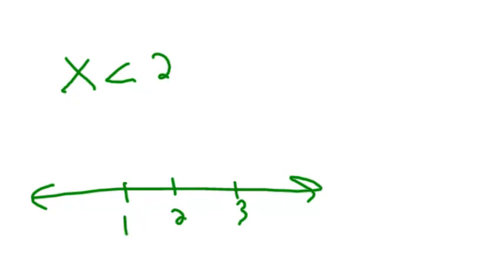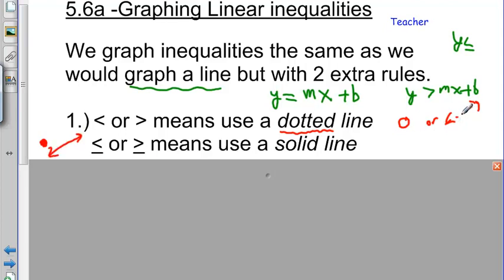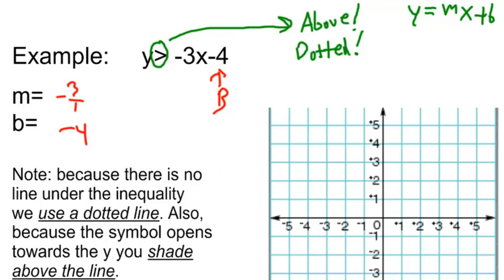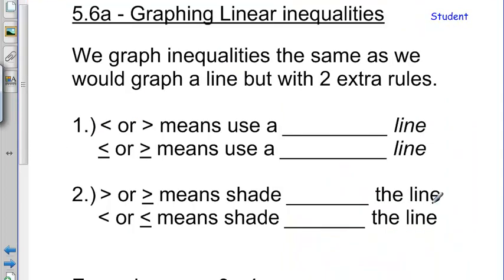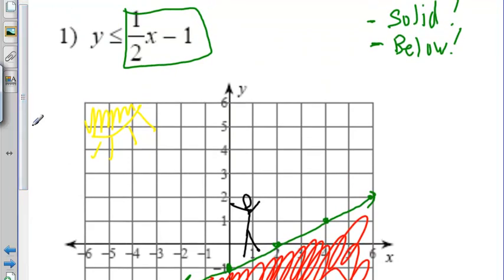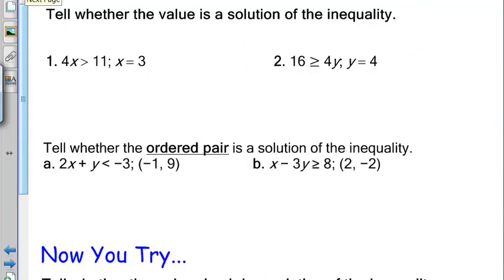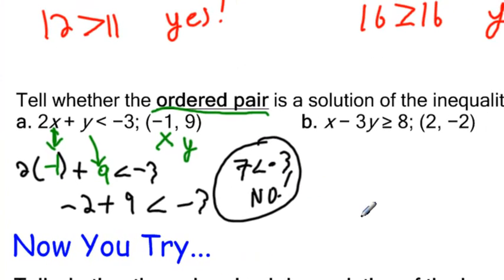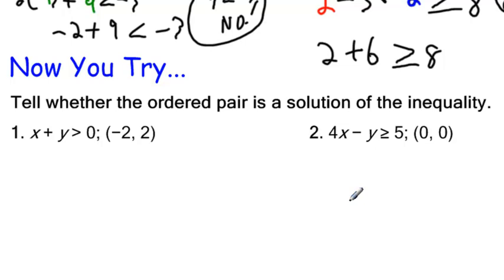Algebra 1 : 5.6a - Graphing Linear Inequalities